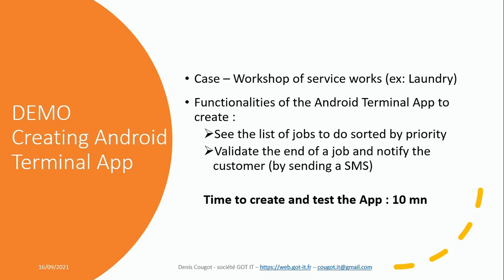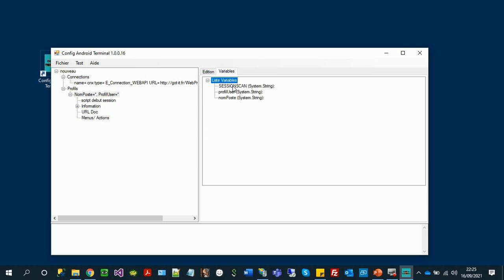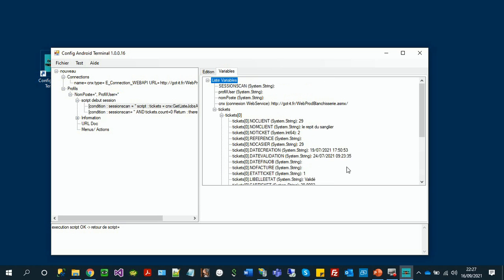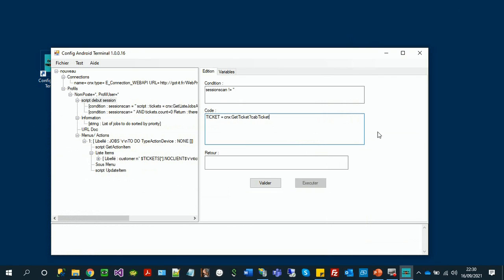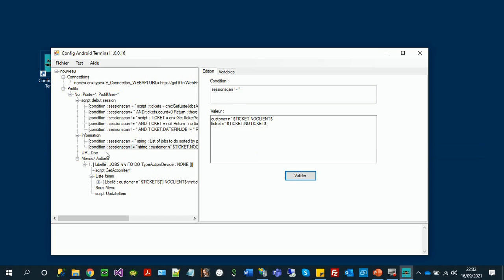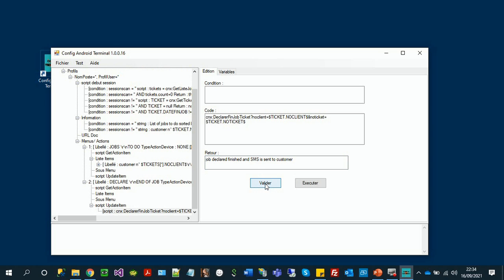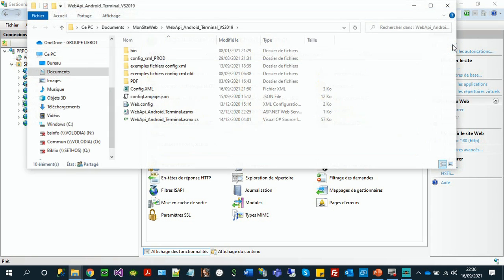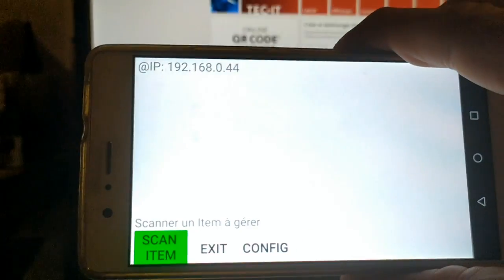demo of android Terminal - configuration, test and production - example of a Workshop of Service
The objective of this video is a demo to create an Android App in a few minutes and almost no code with the solution created by GOT IT company: Android Terminal.
The Use Case is a Workshop of Service works.
web: web.got-it.fr